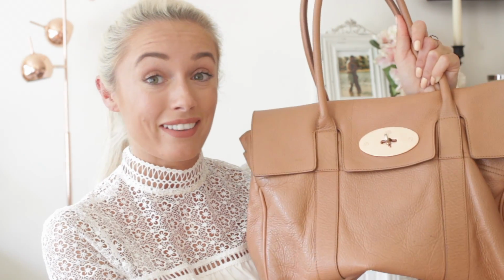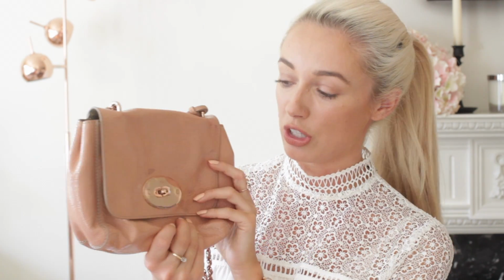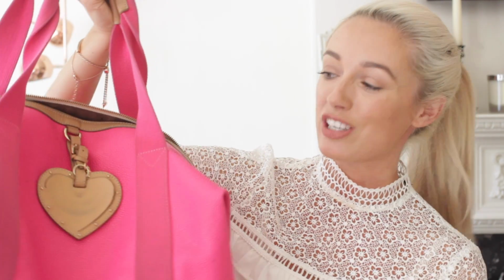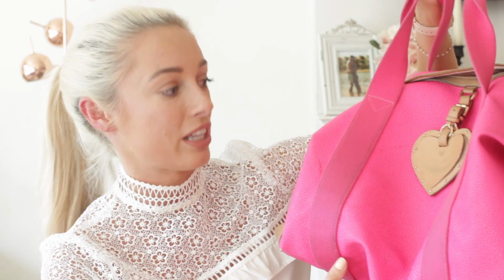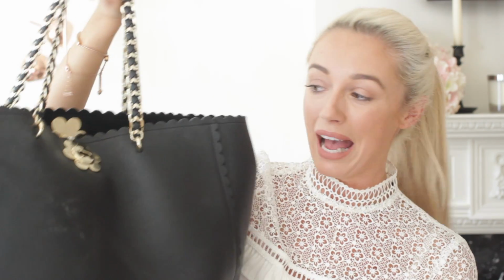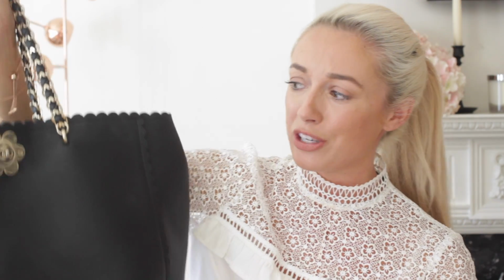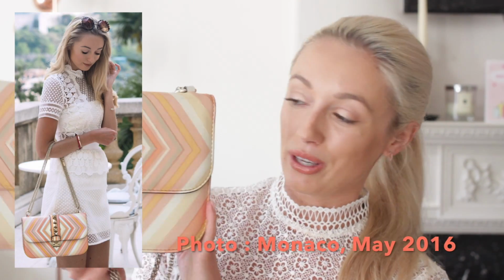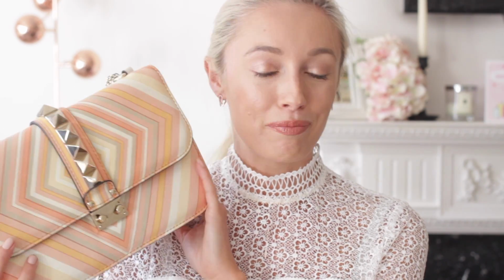MY DESIGNER BAG COLLECTION! | Fashion Mumblr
My Designer Handbag Collection! Every luxury bag I own, from my very first, to my latest splurge.
P.S - I hope you enjoy the really old photos I put in to show you how I wore it 'back in the day!'

Catch up on the 🌸 FashionMumblrSpringEdit 🌸

❤ What I Wore In This Video ❤